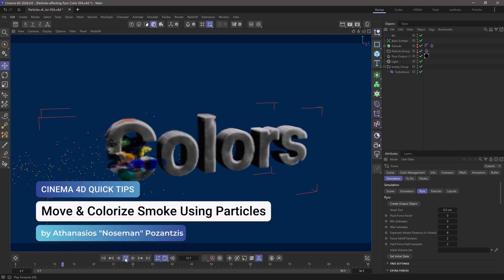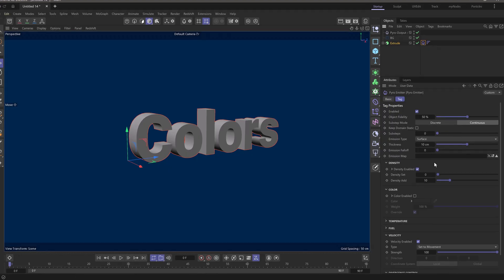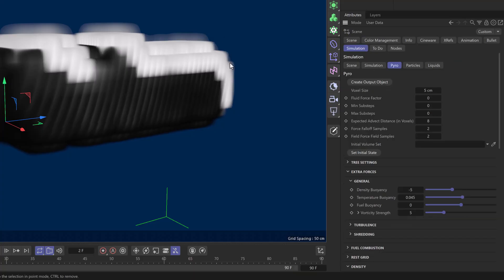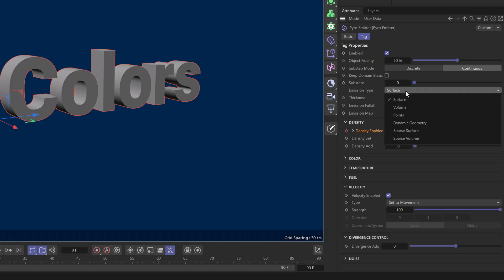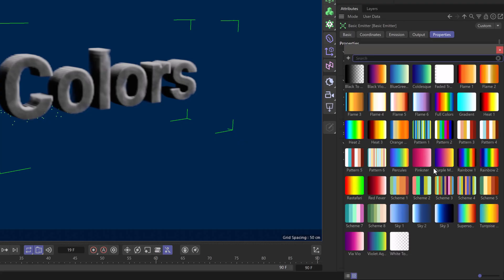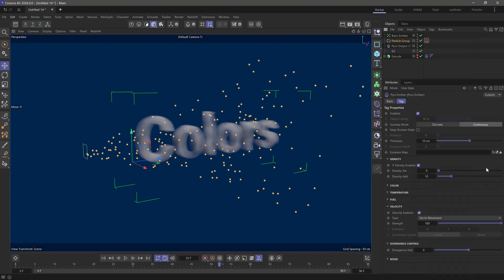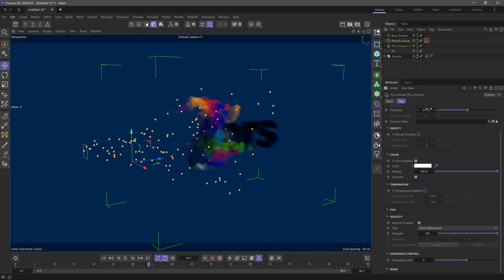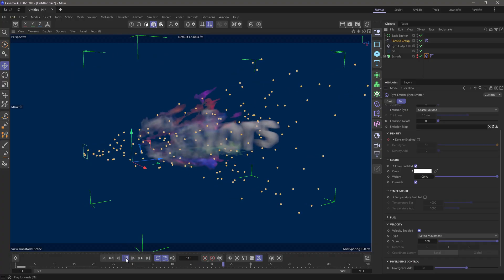C4DQuickTip 204: Move & Colorize Smoke Using Particles in Cinema 4D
In this Quick Tip, Athanasios "Noseman" Pozantzis (@nosemangr) will show you how to Affect Pyro Using Particles by Moving and colorizing it based on the particle Properties

Recorded in Cinema 4D 2026